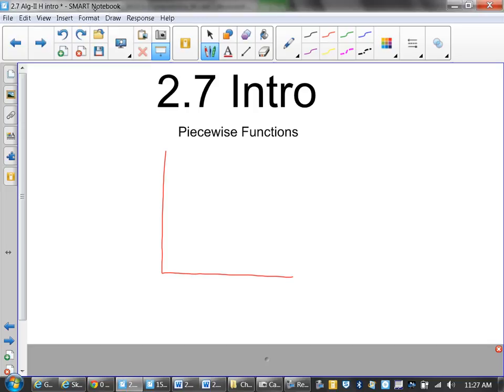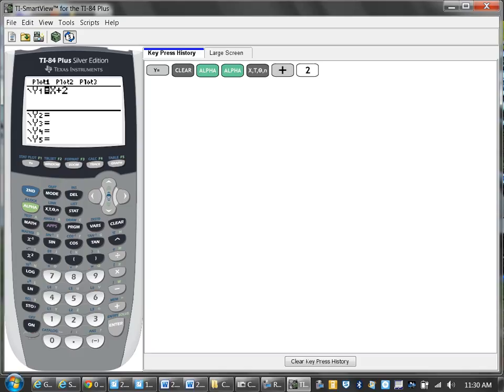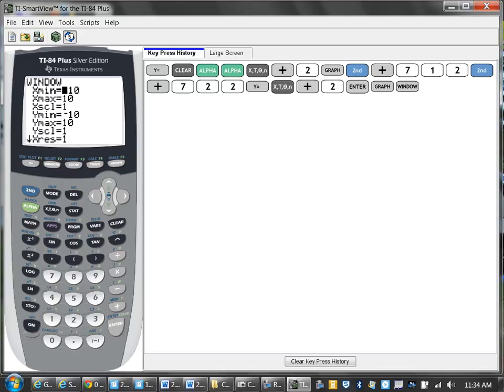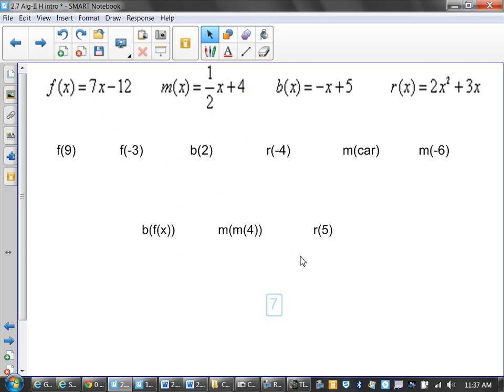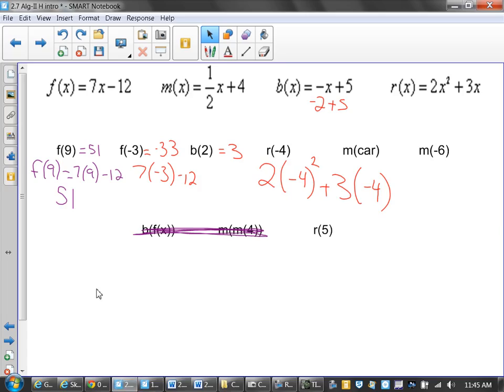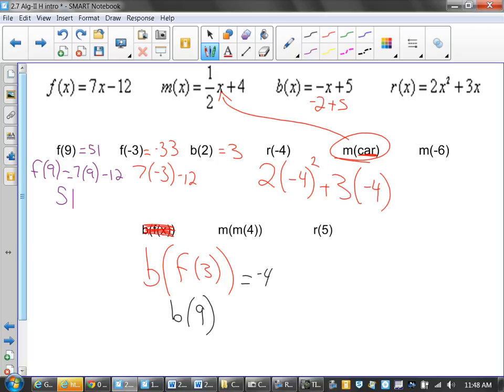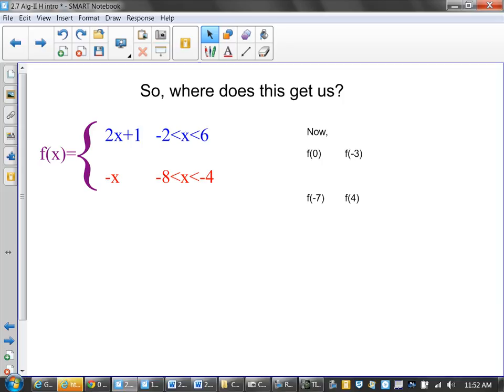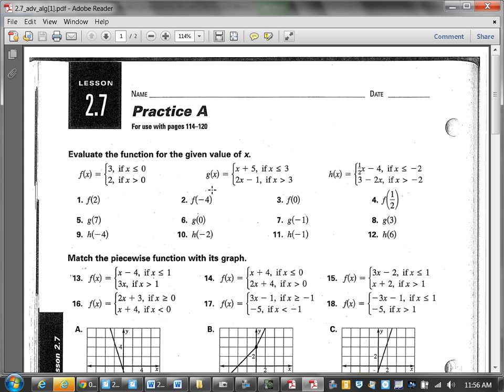September09 2 7 intro p6 7